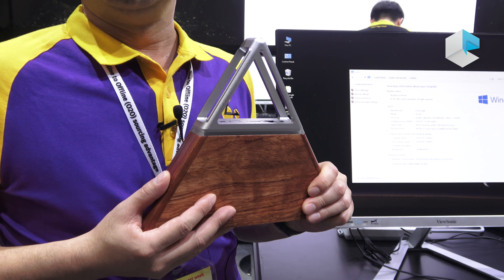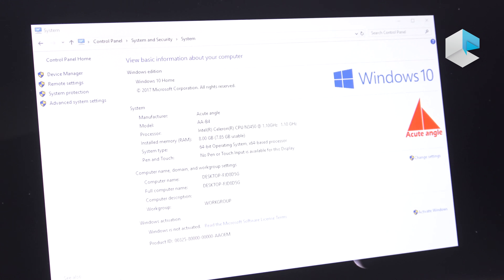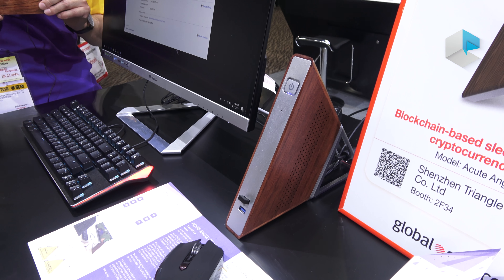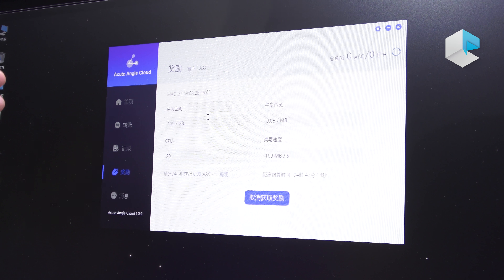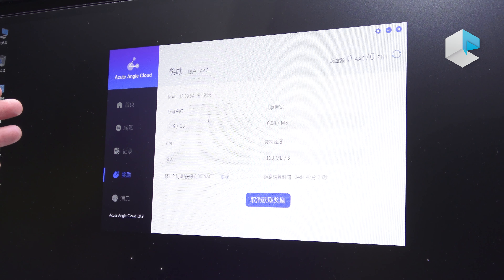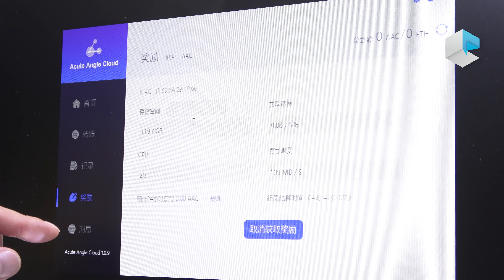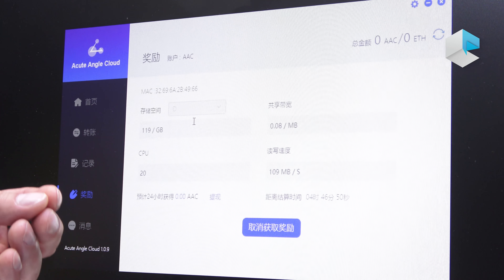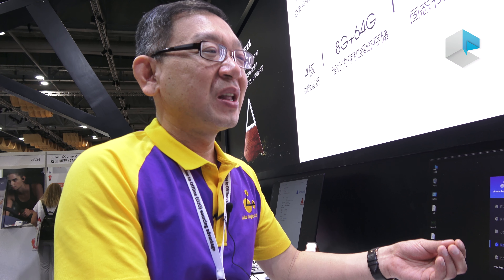Acute Angle PC with cryptocurrency mining app for AAC currency